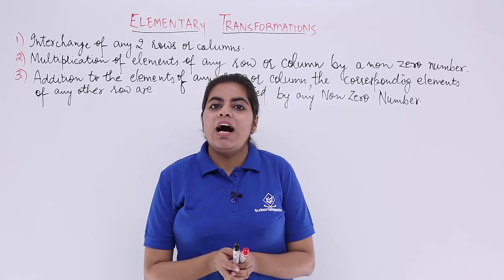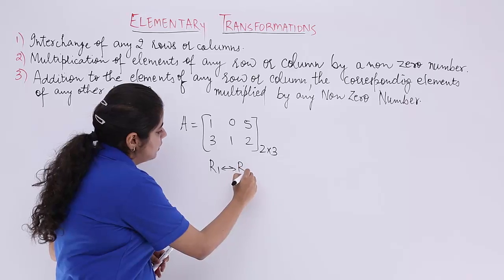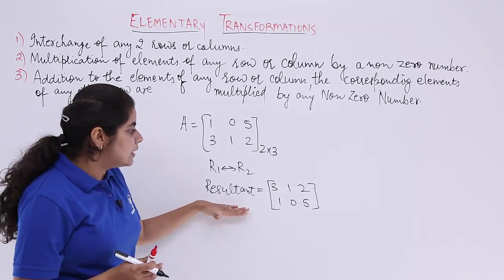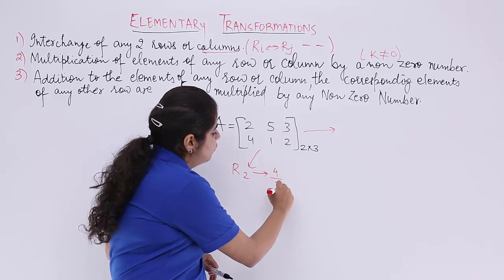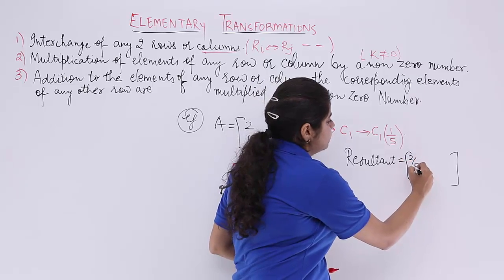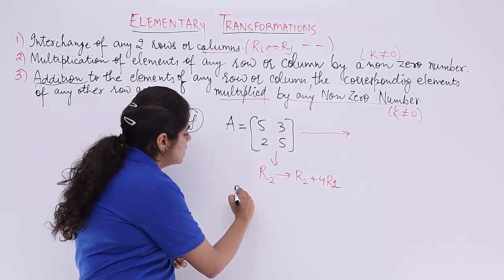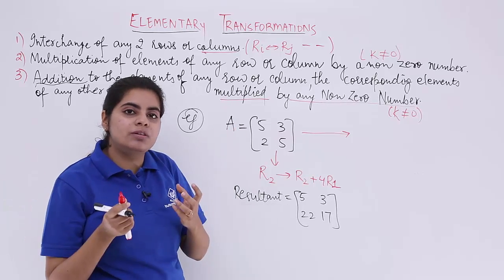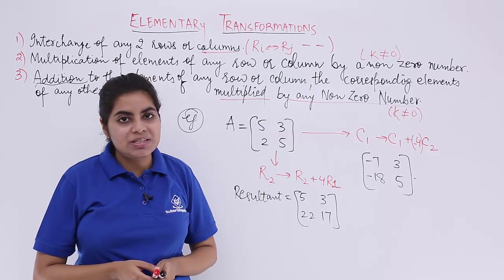Class 12th – Overview of Elementary Transformation | Matrices | Tutorials Point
Overview of Elementary Transformation